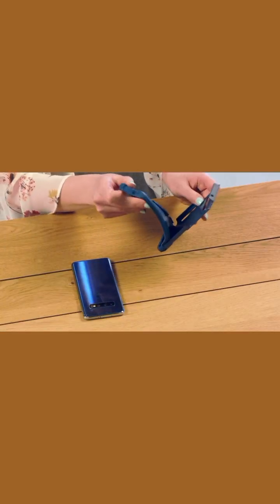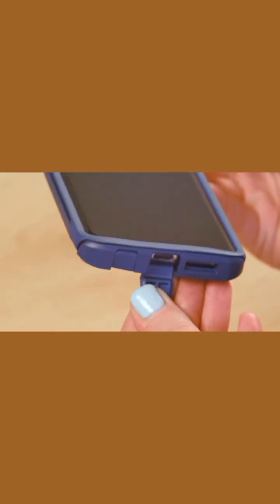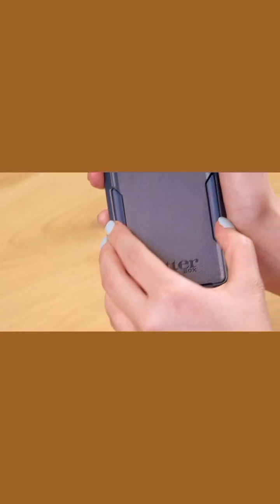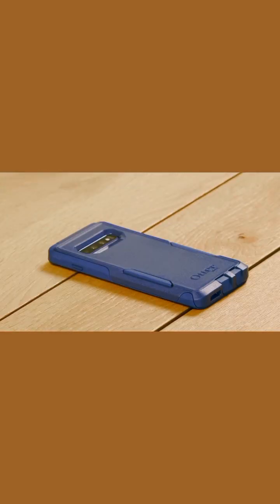Amazon Holiday Gifts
Amazon Choice